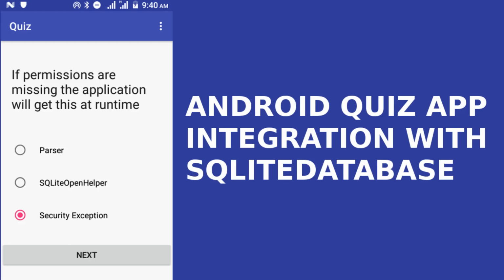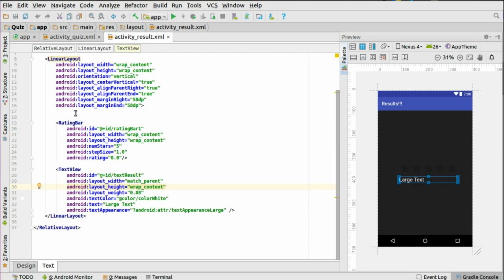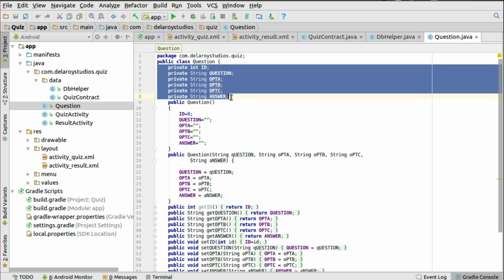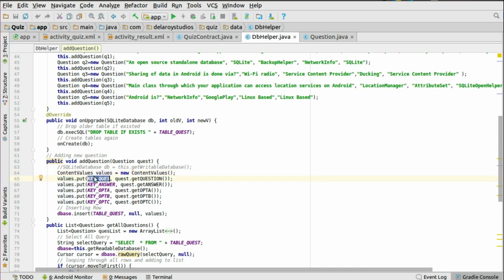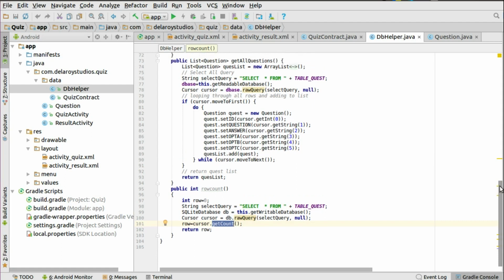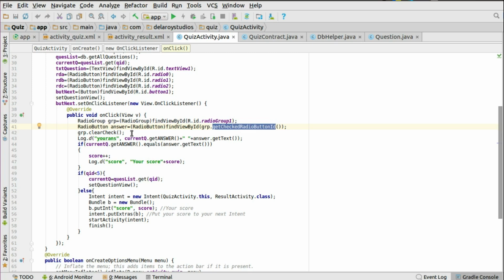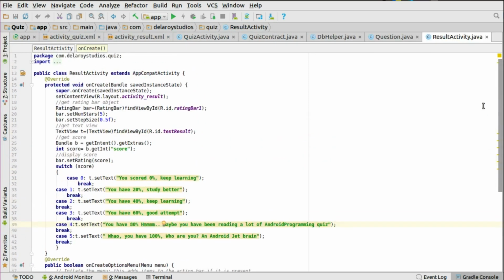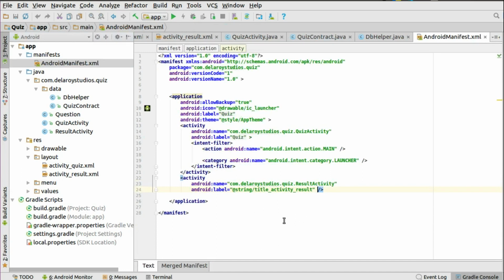ANDROID QUIZ APP AND INTEGRATION WITH SQLITE DATABASE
This video demo a complete quiz application which make use fully of the SQLiteDatabase for data storage. Any Android data source can come in any form either embedded, files or web services API.